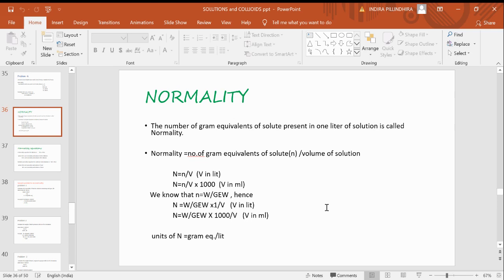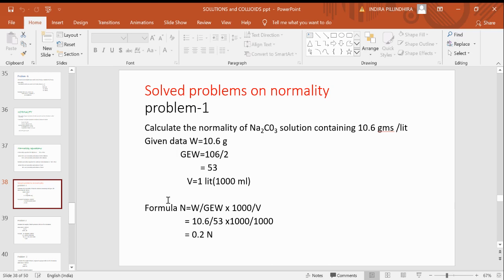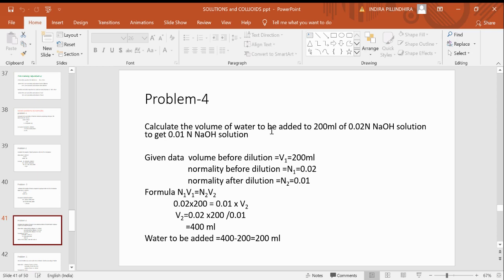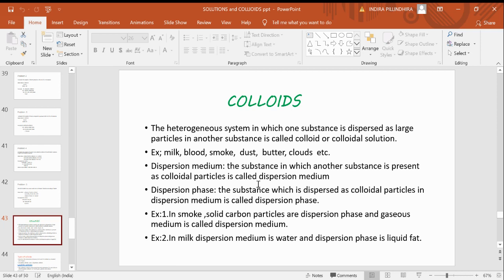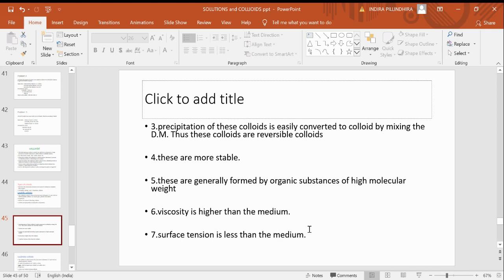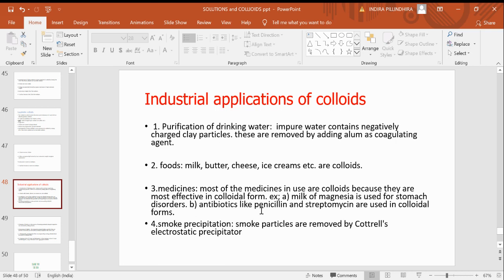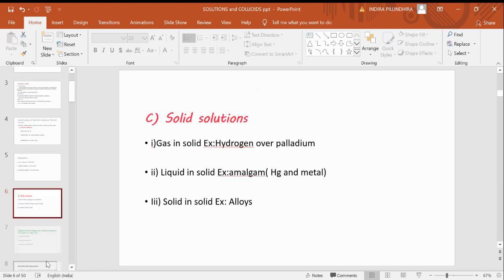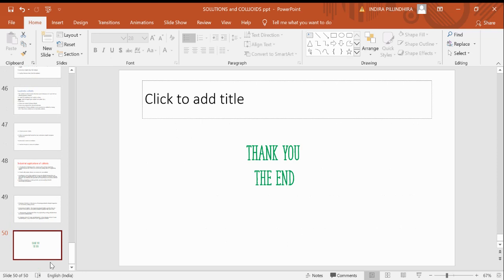Solutions and Colloids - Normality,dated 6/7/2020